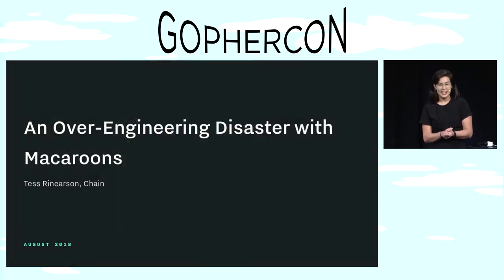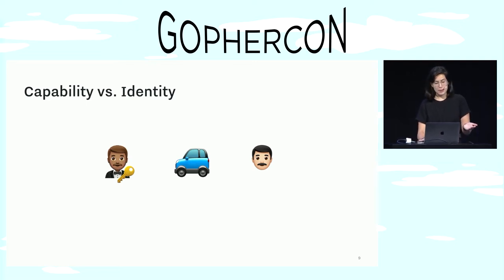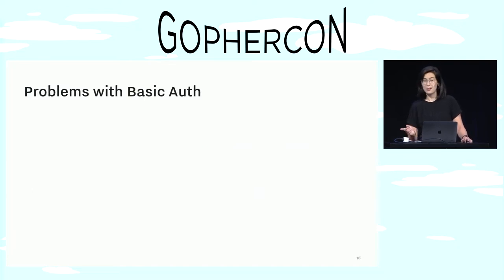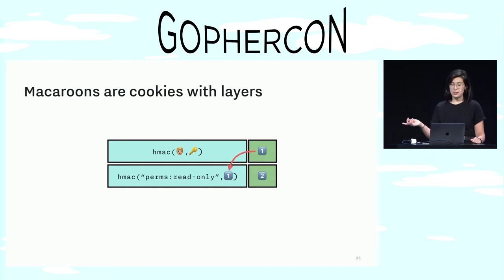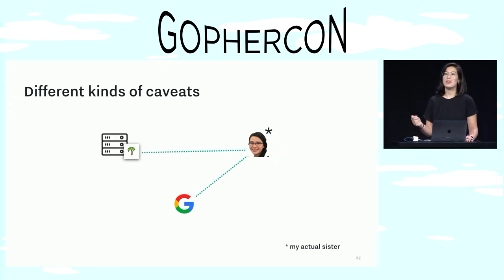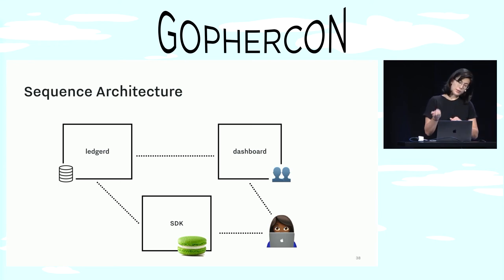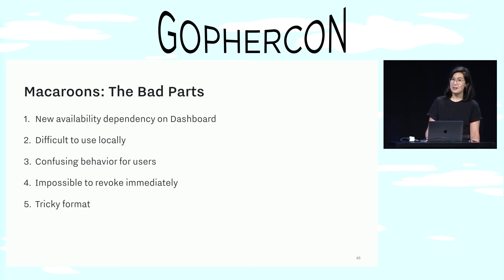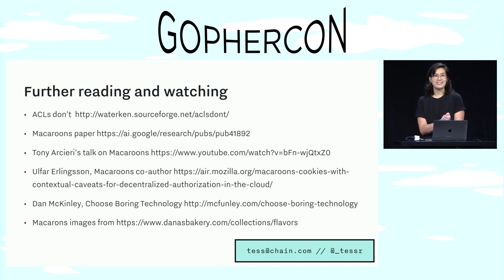GopherCon 2018: Tess Rinearson - An Over Engineering Disaster with Macaroons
Macaroons are a decentralized authorization credential designed for distributed systems. They allow services to grant authorization tokens for one another, with precisely limited scope and ability. Macaroons may very well be the future of authorization across services.

Several months ago, Tess’s team eagerly adopted them, using an implementation in Go. Replacing their old system was easy enough—but working with macaroons turned out to be a disaster. In her talk, Tess will share how their decision to use macaroons negatively affected their user experience, their own developer experience, and even their system availability. They also lost hours of developer time arguing about the difference between a “macaroon” and a “macaron”.

So, what makes macaroons so dang cool? How do they work? Why should gophers get excited about them and why did her team get excited about them? Why are macaroons such a tempting fit for a project, especially a Go project, and where did Tess’s team go wrong? What should a team of gophers consider and where did her team ultimately land?

This is a story about cool new technology, over-engineering, and coconut cookies.